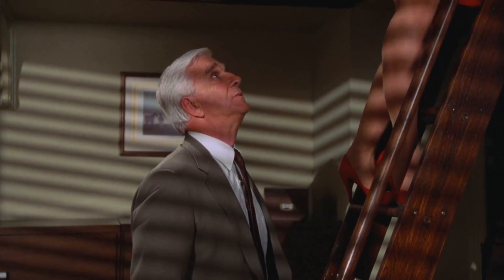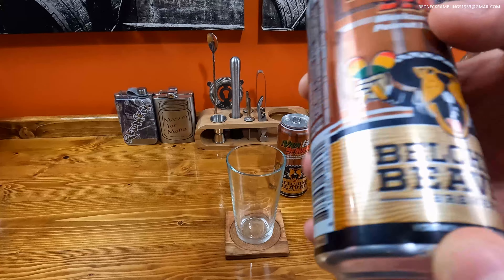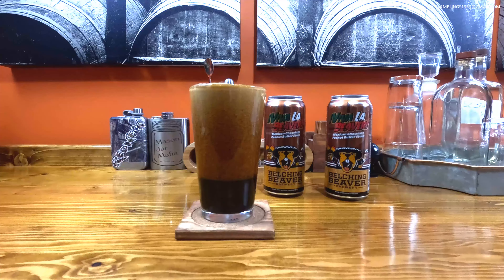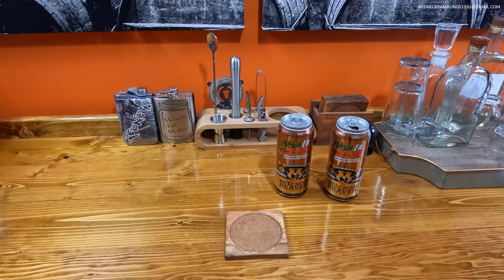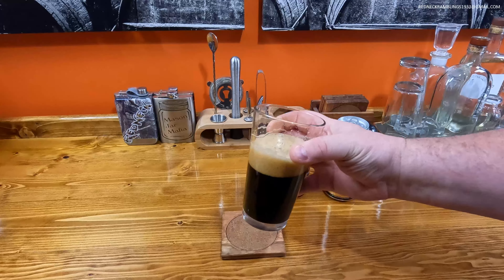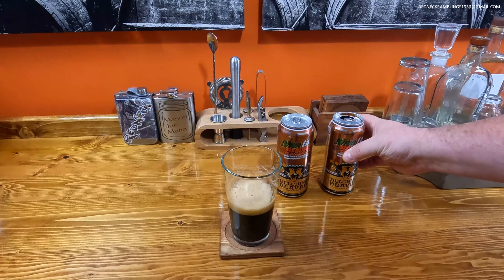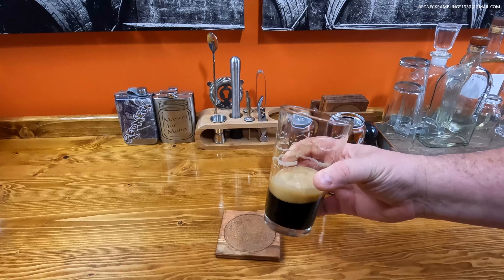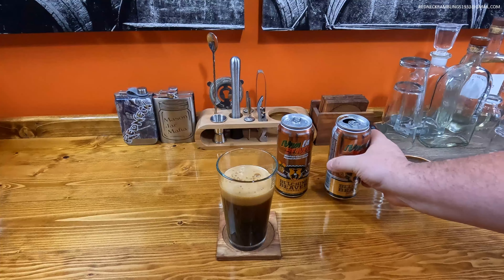Belching Beaver Viva La Beaver Mexican Chocolate Peanut Butter Stout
Today we are sampling Belching Beaver Viva La Beaver Mexican Chocolate Peanut Butter Stout

This fan-favorite is loaded with creamy peanut butter, cinnamon, and coffee and is now available in 16oz cans! This decadent milk stout is one of our highest-rated beers winning numerous Gold and Silver medals! (ABV: 7.5%)

Viva La Beaver

Viva La Beaver is loaded with notes of creamy peanut butter, cinnamon and coffee. This decadent milk stout is the perfect dessert beer to finish off your meal, and is our highest rated beer, receiving numerous Gold and Silver medals. Sink your teeth into this liquid chocolate treat.

ALC. BY VOL.- 7.5%
BITTERNESS - 28 IBUs

Building A Drink is proud to be a participant in Amazon Services, LLC Influencers/Associates Program. By clicking on the links connecting you to the Amazon website and the products, you are supporting our website and helping us continue to provide valuable content on mixed drink and cocktail recipes. We receive a small percentage of the revenue made from purchasing products through these links, and we thank you for your support. As always, we only recommend products that we truly believe in and that we think will be helpful to you in your quest to elevate your home bar skills.

Mixology Bartender Kit
The Ultimate Bar Book
The Home Bartender